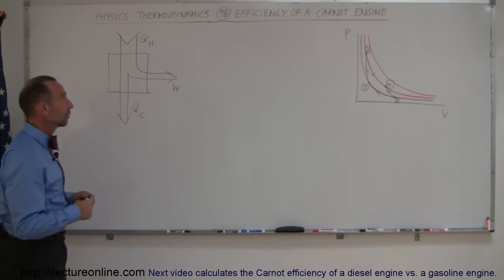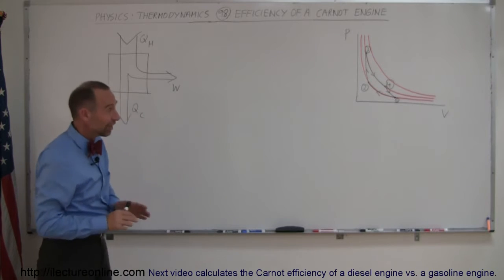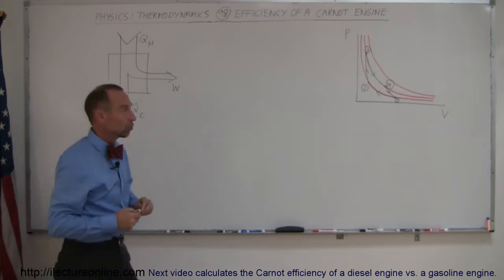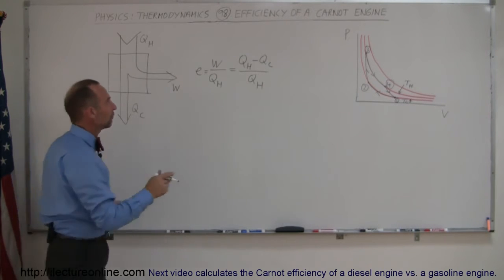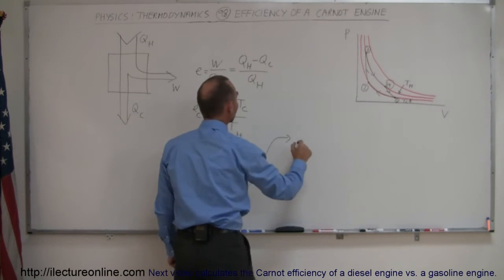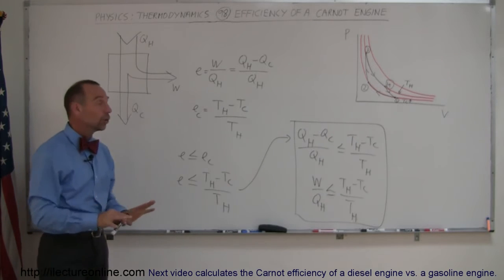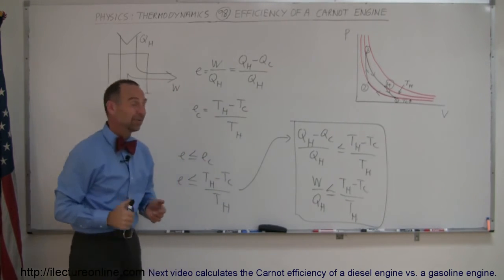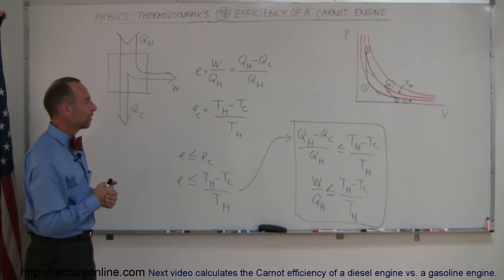Physics Thermodynamics 8 of 14 Efficiency of a Carnot Engine